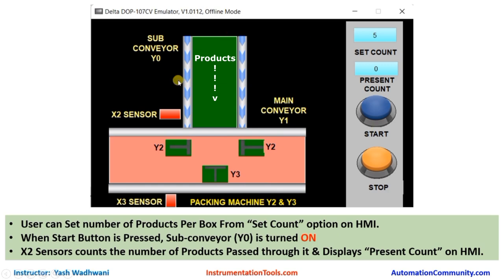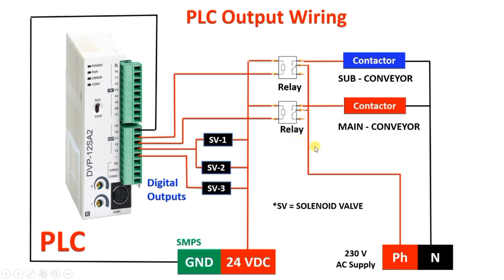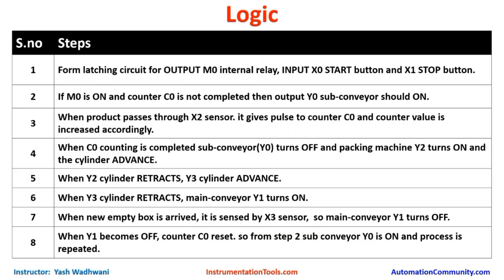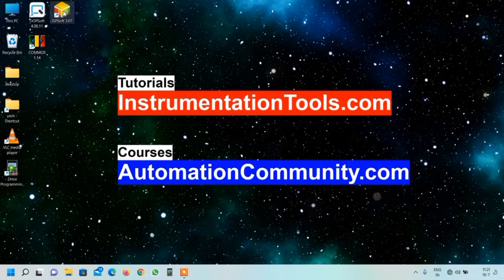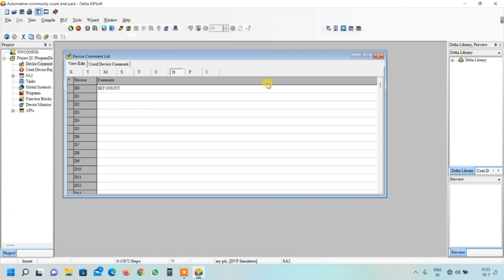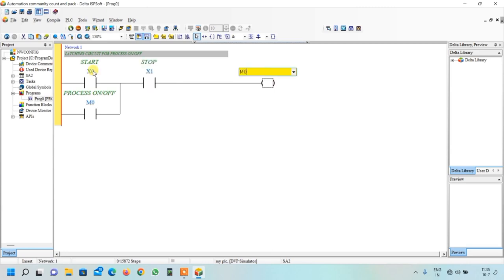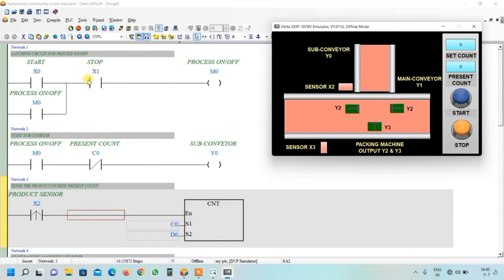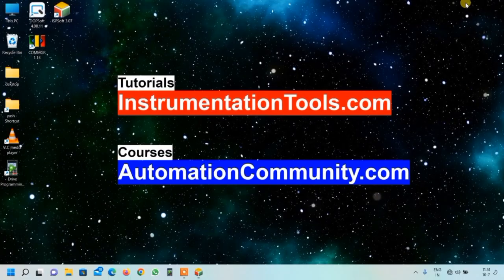PLC Program to Count and Pack Boxes on Conveyors - Example Logics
In this video, you will learn the PLC ladder logic program to count and pack the boxes on the conveyors.

2. Introduction to PLC Programming
3. Design IO Simulator in PLC
4. HMI Simulation of IO Simulator
5. Control Blinking Rate of Light PLC Logic
6. HMI Programming of Blinking Light
7. Two way switch logic in PLC
8. HMI Design for Two way switch
9. Auto Manual Water Pump Logic
10. HMI Tutorials for Water Pump

## Video Topics ##

1. Free Siemens PLC Training Course

2. Free Allen Bradley PLC Ladder Logic Training Course

3. Free InTouch SCADA Tutorial Course for Beginners

4. Free WinCC SCADA Training Course